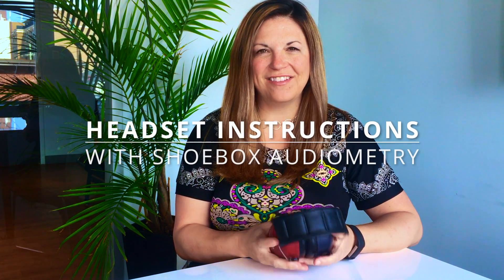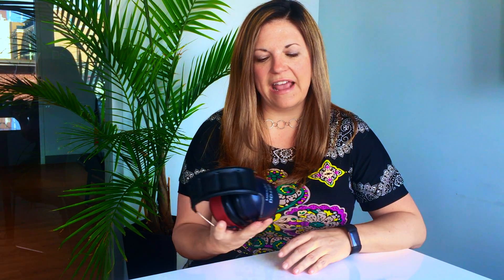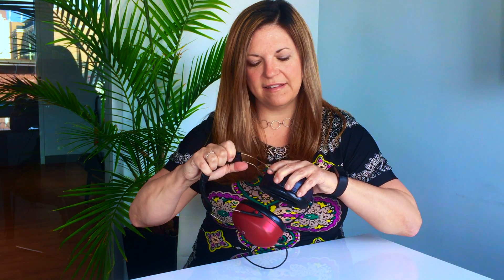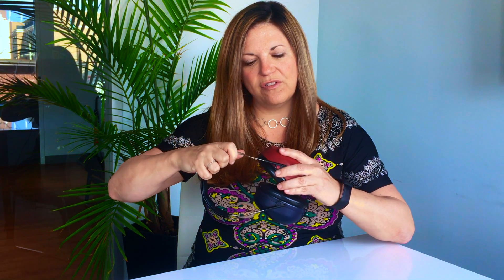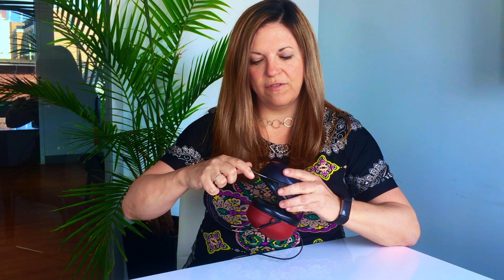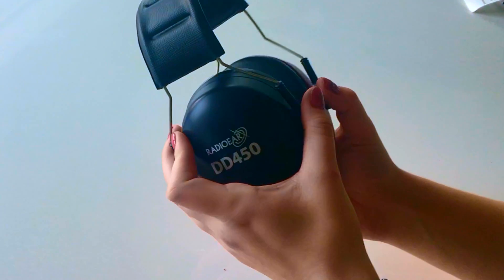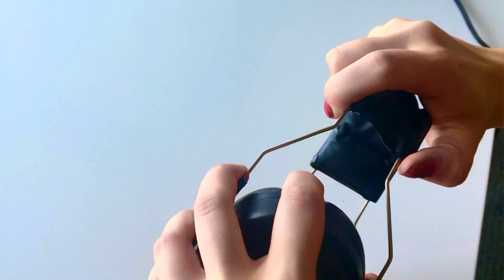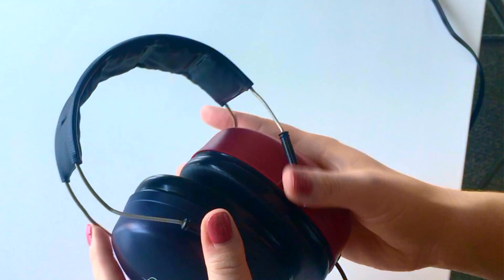SHOEBOX Audiometry: Headset Instructions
SHOEBOX Audiometry's Director of Audiology, Renée Lefrançois gives a brief introduction and instruction on our default headset - the DD450 from RadioEar.
for more info on SHOEBOX.